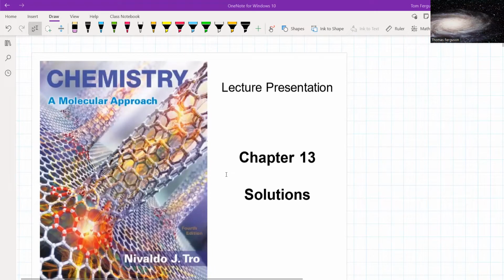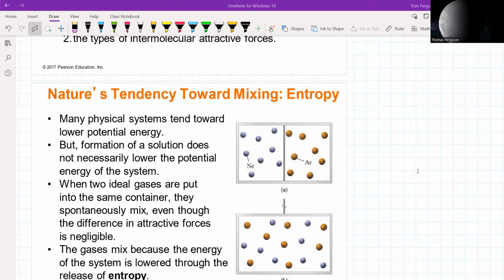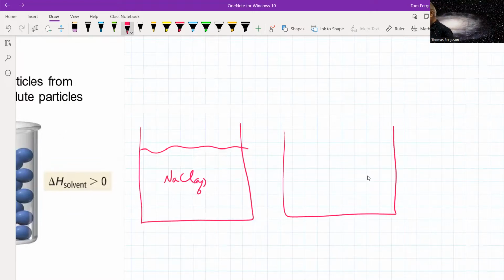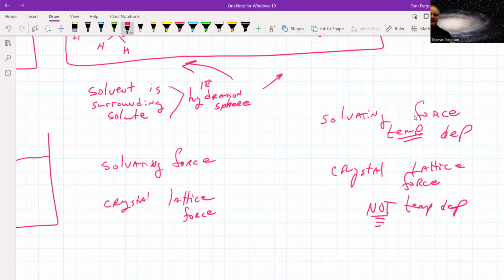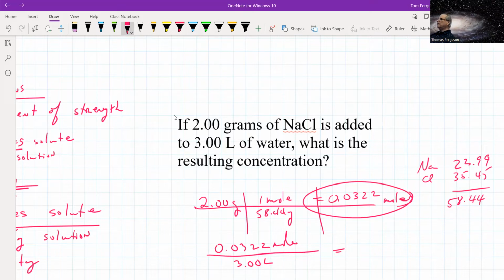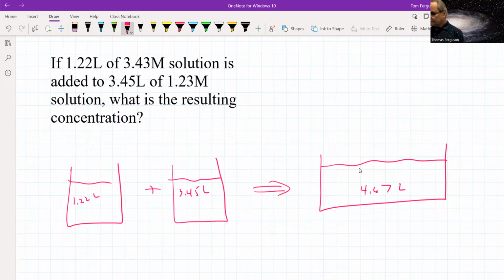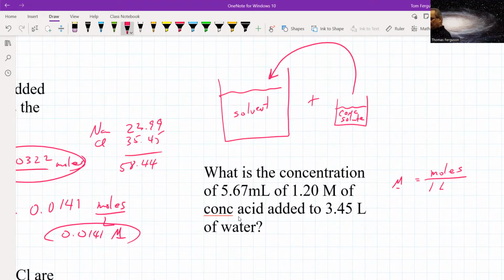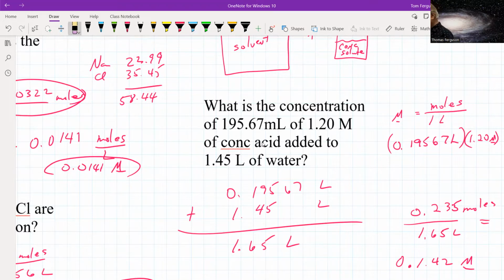Video Solutions 7 27 2022